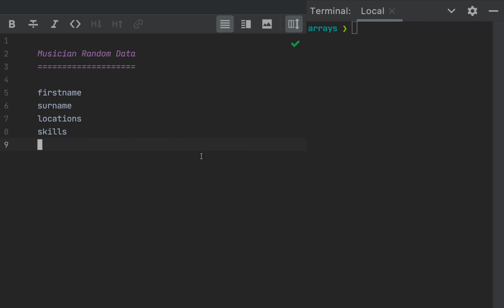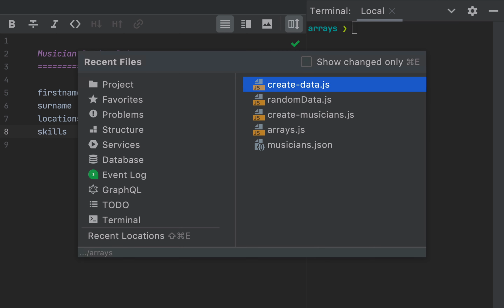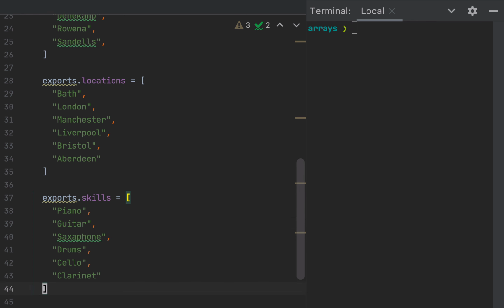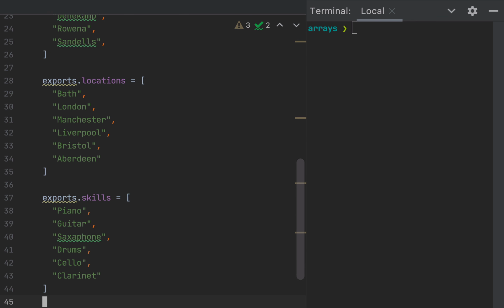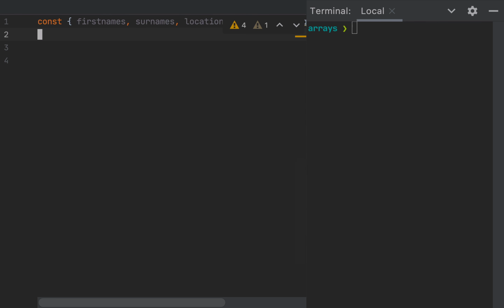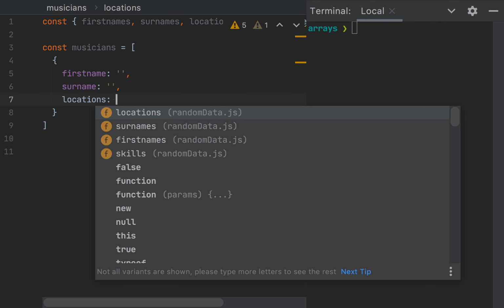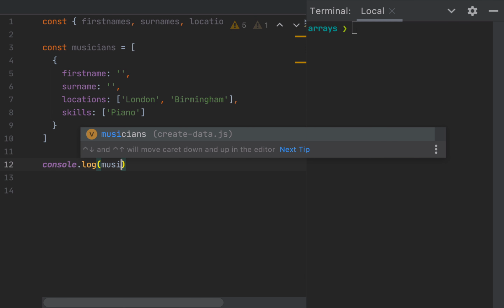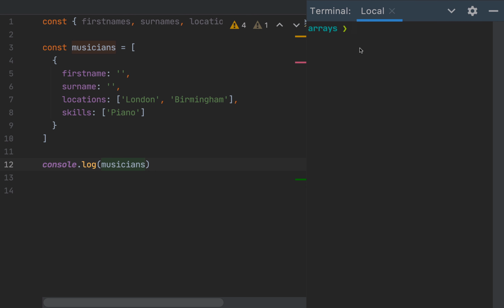Building Simple Random Data using JavaScript Arrays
This is the first in a series of videos I look at how you can use the power of JavaScript Arrays to build up some randomised data to use as you are building an application.

In this video I am looking at building up a simple set of data to work with.